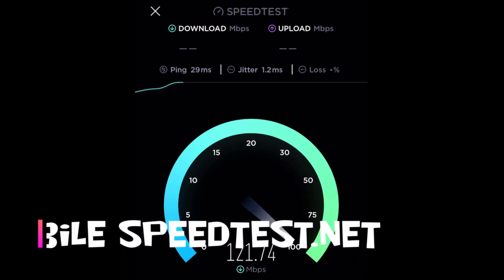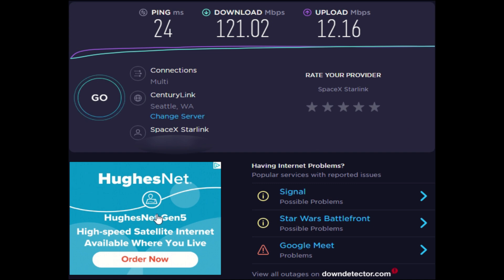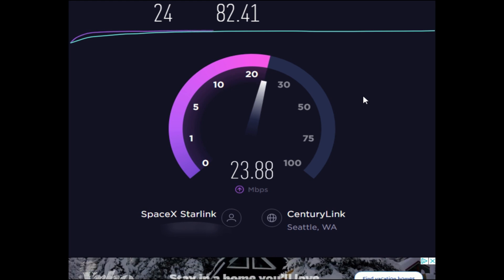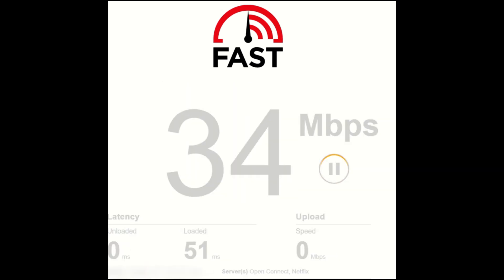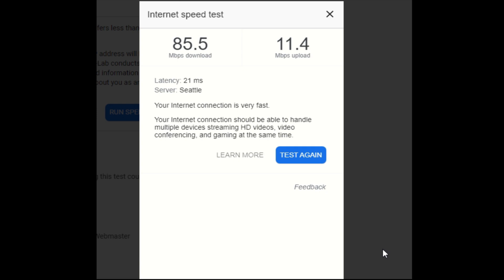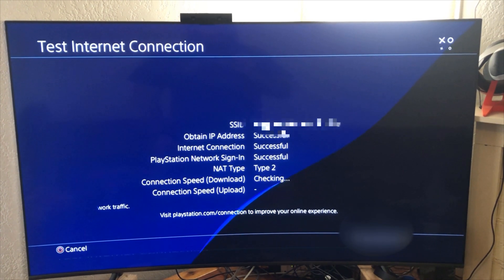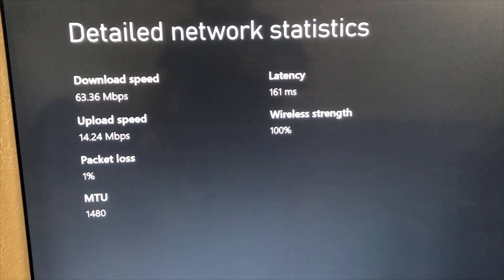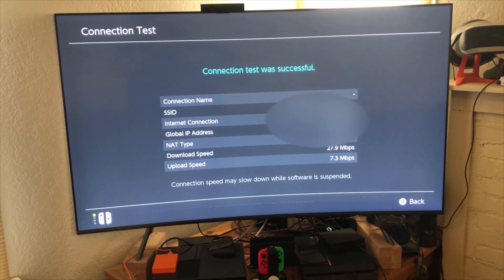Update to Starlink Router - New SpeedTest Results - January 15th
I check on an almost daily basis the app version and router version of starlink. The best I can tell when checking today the router was updated so i figured it was time to do some checks to see if there was any improvements on speeds, latency or NAT types.

I tested speeds on Cell phone, 3 different speed tests on my computers, PS4, Xbox One, & Nintendo Switch.

After all of that... The best I can tell is the latency seems better but internet speeds haven't changed all that much, if anything the upload went back down to 15 Mbps average and the Download stuck around 80 Mbps average. There was no change in NAT type for the PS4 or Nintendo Switch, they are still a NAT type 2. The Xbox did keep its open NAT type with the router at least.

Not sure if this helps much but want to keep track of things better as I imagine there are going to be significant changes happening this year.